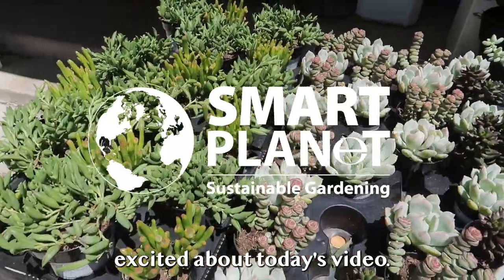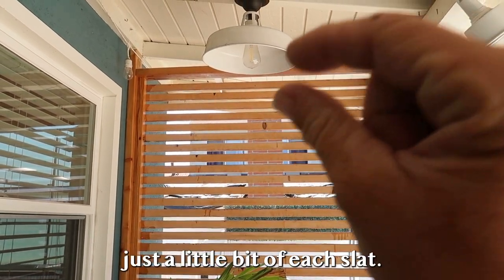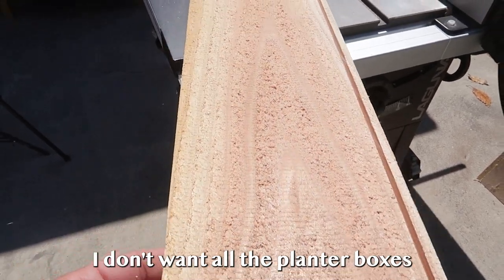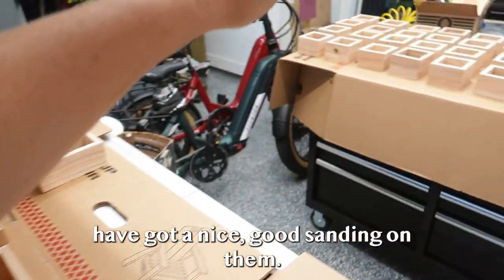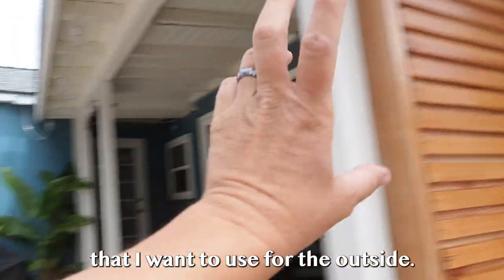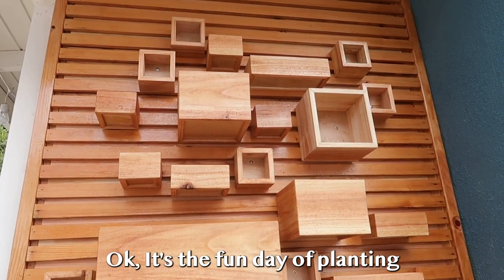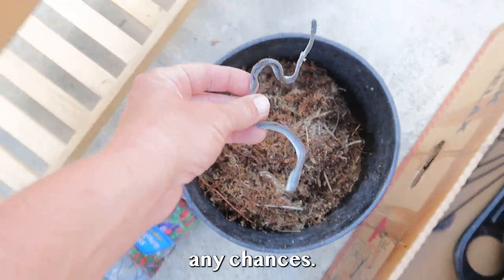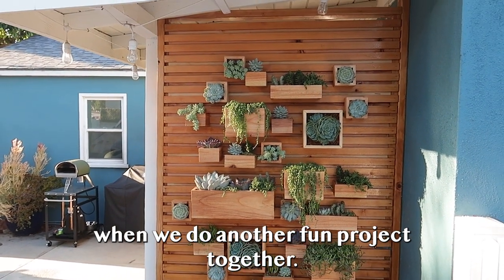Get Inspired: Watch this Privacy Fence Refresh and Upgrade!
Hi there friends, in today’s video I’m going to show you how I give our back porch privacy fence a refresh. I’ve teamed up with my friends over at Smart Planet Plants to incorporate a bunch of fun and colorful succulents into my design. I started by pressure washing the existing wood slats and sealing the wood with a marine varnish before moving on to building the reinforce slats on the back side. The wood slat privacy fence needed a little more support in order for me to be able to hang planter boxes from it, so I reinforce the back section of the slats with 2x3’s and 2x4’s. I alternated between the two sizes to give a textural element to the porch side of the privacy fence. Then I made a bunch of different size planter boxes from cedar fence pickets. I cut a bottom grove on all the boards on my table saw for the bottom board of the box to sit in. I used my miter saw to cut all the boxes to size, then I used wood glue and brad nails to assemble them. I did a rough sanding to all the boxes with 120. Then I gave them all a health coat of LUST marine varnish from Total Boat. Once all the boxes were dry I did a rough layout of how I wanted to mount them. Once I had a general layout I got started on mounting the boxes to the privacy fence using stainless steel screws. I quickly found that it was easier to start mounting the boxes from the bottom section of the privacy fence rather than the top section. After I had all the boxes mounted, I gave one more coat of total boats lust to the outside, just to make sure everything was watertight. Then I got to planting I did a general layout of which plants I wanted in which boxes then I started to plant from top to bottom. I used a little bit of Sphagnum Moss to hold in some of the plants that were mounted face out this helped keep the soil from falling out, and kept the plant secured to the planter box. I absolutely love the finished result of the privacy fence refresh. I love all the colorful succulents and how the boxes are displayed in different orientations. I love seeing it from all the different angles the porch side the side view and the outside view. Big thank you again to @SmartPlanetPlants for teaming up with me on this fun project.

Thanks in advance Friends

BIG Thank you to:
 @AltmanPlants   & SmartPlanetPlants for providing me with all the beautiful plants for this fun project.

Thank you to my awesome husband
@nobadtides on Instagram for all ways being an amazing supporter.

More info…

Camera Used:
Canon GX7 markii

Wheels for tripod

I edited this video myself (super proud) with Adobe Premiere Pro. I’ve learned everything thus far about editing via YouTube tutorials, and a little trial and error along the way. This was the first video I figured out how to add captions, which I’ll be doing moving forward.